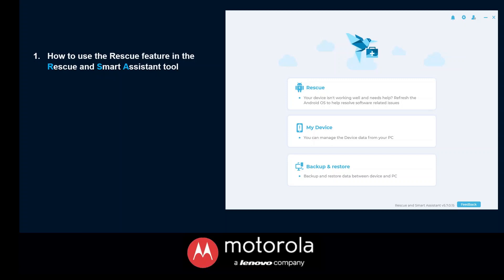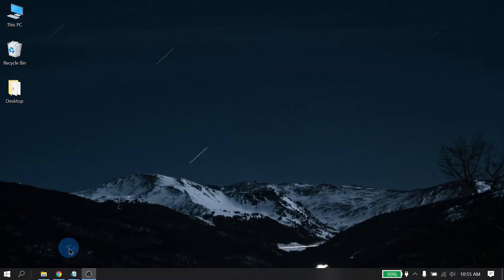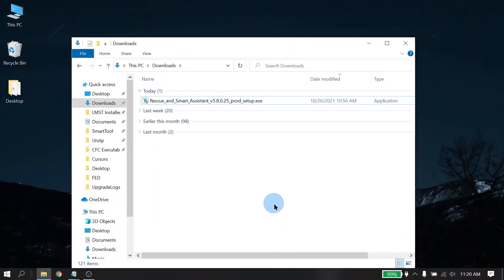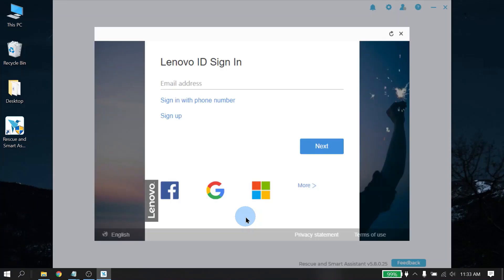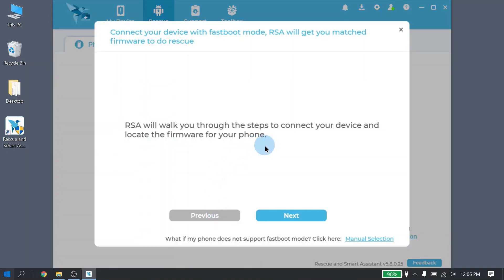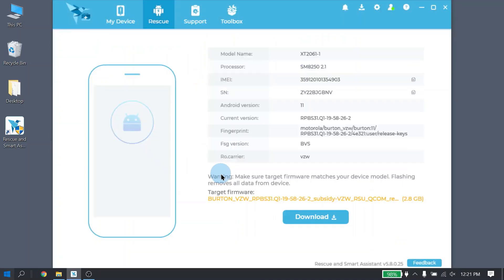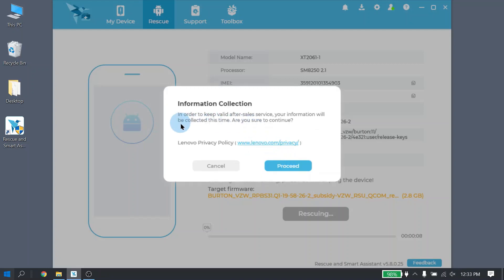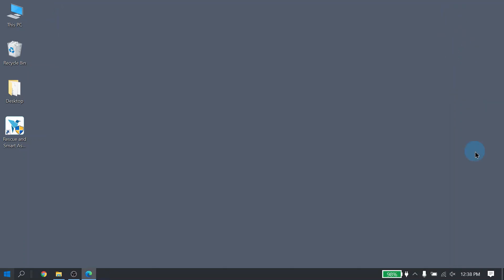How to update, recover or fix software on a Motorola phone using our Rescue & Smart Assistant tool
Be your own tech hero!  A full software update on your device may resolve many types of software related issues and avoid a time-consuming repair.

Items needed: A Windows PC, USB cable and Internet

Visit the Rescue & Smart Assistant product page to download the tool